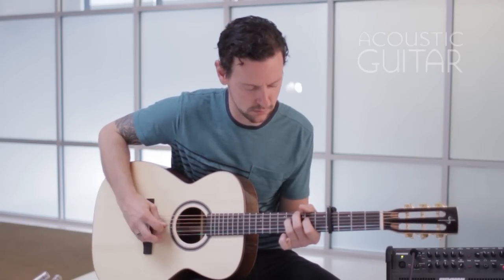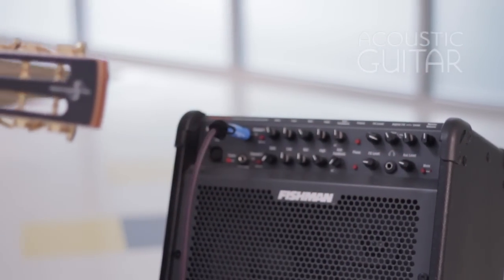Simon & Patrick Showcase Rosewood Concert Hall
Simon & Patrick’s new Showcase Rosewood Concert Hall guitar hits a sweet spot in the marketplace. Its size and voice will appeal to folk and fingerstyle guitarists, yet it has the timbral potential to suit most any style of acoustic music. And though the Concert Hall features some stylish design flourishes, there’s nothing precious about it. It’s a smallish bundle of eye candy designed to provide maximum ear candy.

While tone and functionality are what separate truly great guitars from merely good ones, let’s face it—first impressions usually come from an instrument’s appearance. Here, the Concert Hall does not disappoint. The solid spruce top is a lustrous shade of “new guitar” blonde, the striking rosette is made from tiny strips of dark wood, and the position markers are offset to the bass side of the fretboard—an unusual twist.

The rosewood back and sides are richly colored, like alternating layers of melted milk and dark chocolate. It’s a shame to keep wood this beautiful essentially hidden from view, but there it is. A three-piece wooden accent stripe (light/dark/light) runs down the center of the back, and both top and back feature natural wood binding.

Voiced for Storytellers

The Showcase Concert Hall’s sound is more evenly balanced than you might expect from a rosewood guitar. (Many such instruments project lots of bottom end without much midrange.) This S&P has the tonal depth of rosewood, yet speaks with the immediacy and midrange punchiness usually heard from mahogany guitars, with a remarkably long decay time. The instrument is dynamic and responsive to different types of plectrums and varied fingerstyle techniques, so it may appeal to players of many ilks—folk and beyond.

The scale length is 24.84 inches—shorter than most other models in the current S&P product line. (The Canadian company’s standard is 25.5 inches; only its Folk model guitars share the shorter scale.) Still, this dapper, OM-sized flattop doesn’t feel small when held and played. Its string spacing is wide enough to comfortably accommodate fingerstyle playing, though it’s not overly wide either. If you prefer to strum with a pick or to use some combination of pick and fingers, you’ll have no trouble getting your musical point across. The satin-finished mahogany neck is nicely contoured, so you can play an awfully long time before feeling fatigued.

The guitar comes equipped with a sophisticated B-Band A6T pickup system, which features two sound sources—an under-saddle transducer (labeled UST on the side-mounted control plate) and a second transducer (AST) mounted beneath the soundboard. A mix slider finesses the blend between these two sources, another slider controls volume, and three more adjust EQ (bass, midrange, treble). Two small knobs serve as notch-filter controls, which can help minimize feedback, while the phase button can also thwart feedback by changing the phase relationship between the pickup system and your amp or PA’s speaker(s). With EQ and mix controls at a neutral setting, the sound is a little, well, neutral, but if you’re after a more colorful tone, it’s easy to dial it up with a couple of minor tweaks.
S&P’s Showcase line of guitars, considered the company’s “upper echelon,” are built in a “separate, secluded acoustic studio where each guitar can be individually and meticulously crafted.” Judging by the review model, the Showcase Rosewood Concert Hall seems to actually deliver on the company’s promise, at a truly modest price point. Clearly, the crew at S&P are aiming to make a stage-ready guitar for working players that’s easy on the eyes, ears, and wallet. Mission accomplished.

BODY

14-fret OM size
Solid spruce top
Solid rosewood back and sides
High-gloss finish
electronics B-Band A6T (optional)

NECK

Mahogany neck with slotted headstock and satin finish
Indian rosewood fretboard
24.84-inch scale length
1.72-inch nut width
Gold-plated, open-gear tuners (14:1 ratio)
Tusq nut, saddle, and bridge pins

EXTRAS

Godin A6 LT phosphor-bronze strings (.012–.053)
TRIC lightweight hard-shell case

PRICE

$1,575 list with A6T electronics ($1,379 without)

Adam Levy is an itinerant guitarist based in Los Angeles, where he is the chair of the guitar department at Los Angeles College of Music. Read more of Levy’s writing and hear his music at adamlevy.com.